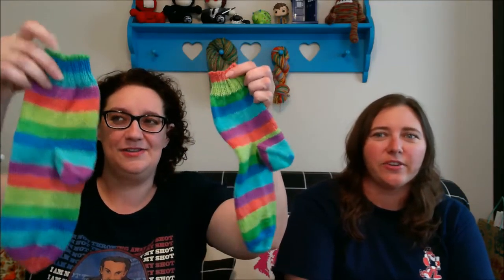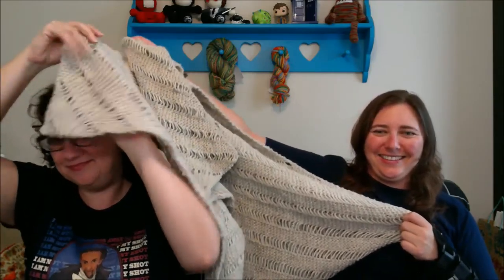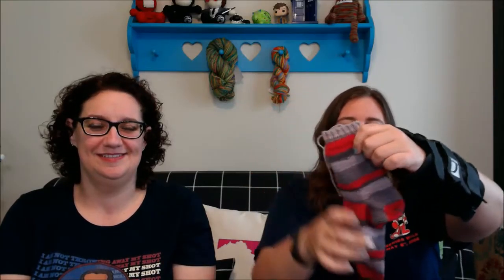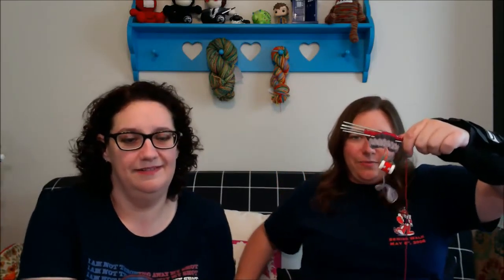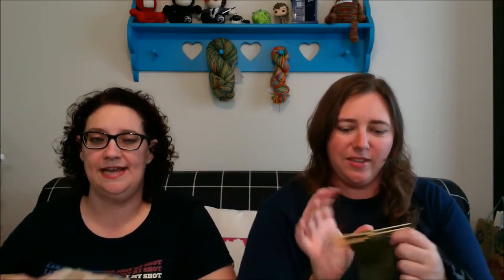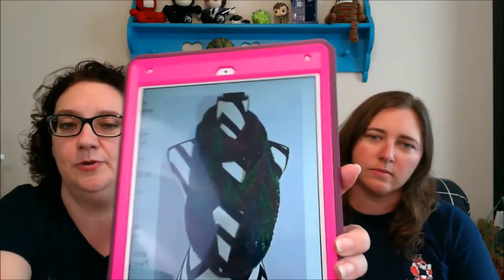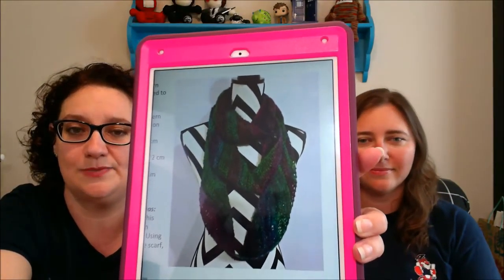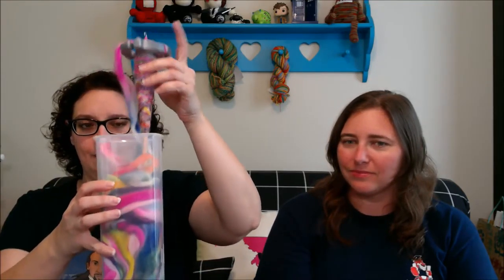Episode 30 - Redundancy and Rolling Eyes